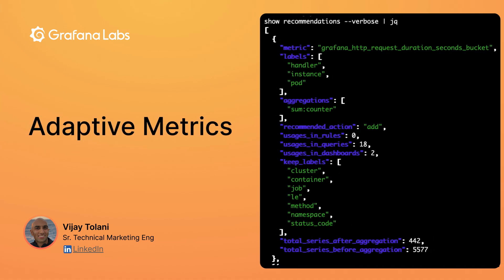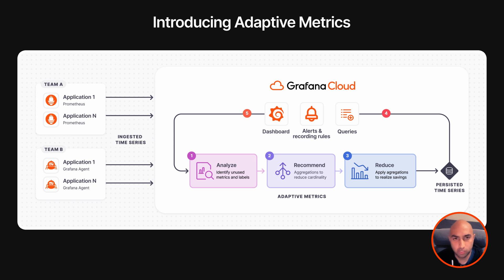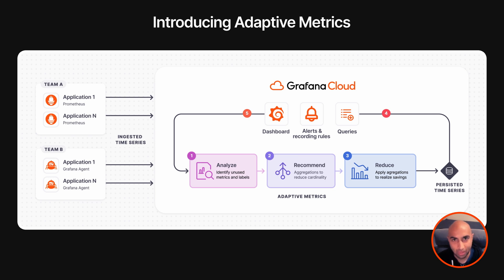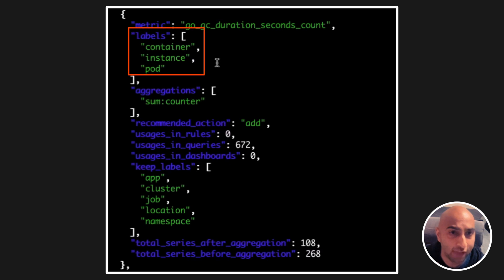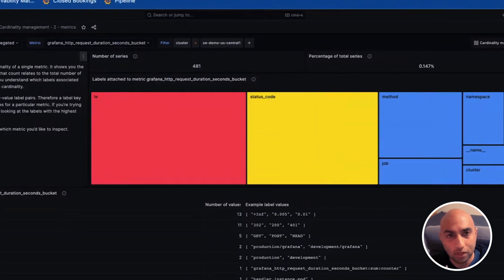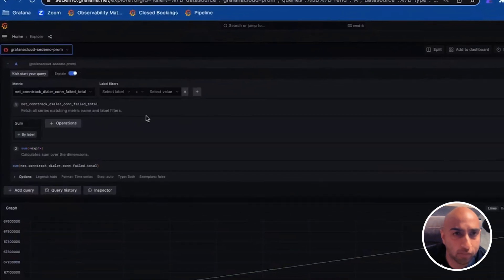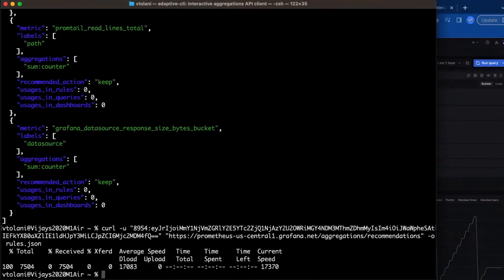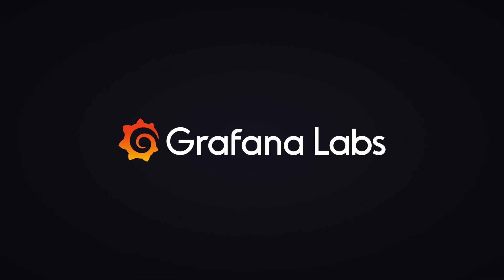Reduce cardinality and costs with Grafana Cloud Adaptive Metrics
Learn how Adaptive Metrics can eliminate unused time series via custom cardinality optimizations that adapt to your cloud native environment. You can reduce Prometheus cardinality (and costs) — all within the fully managed Grafana Cloud platform.